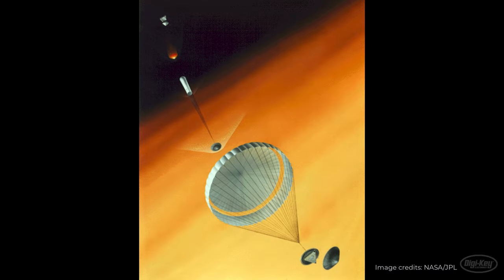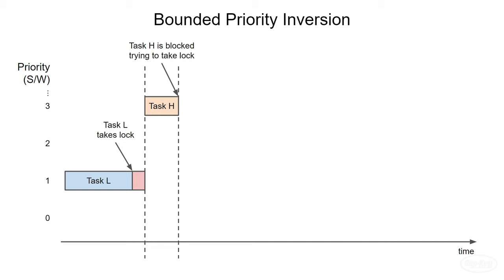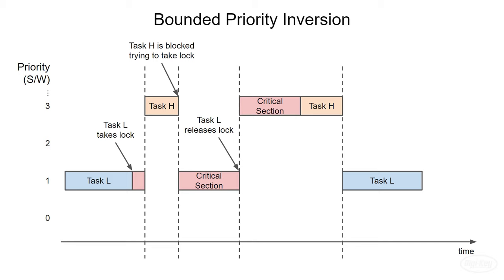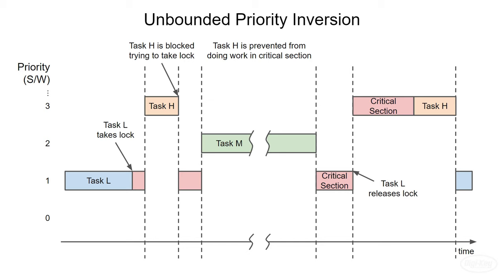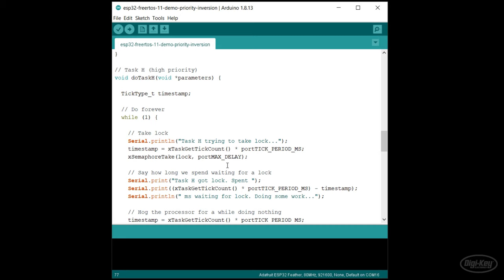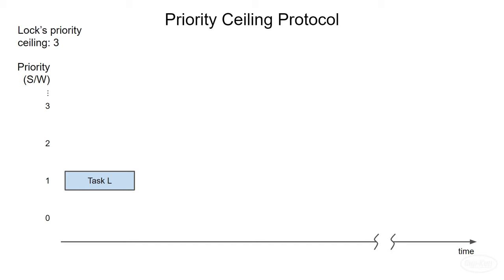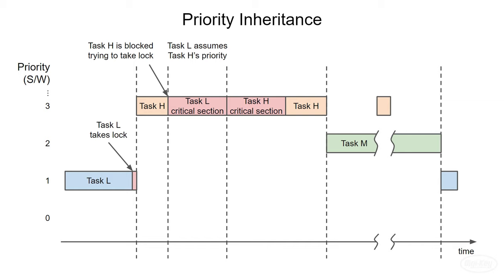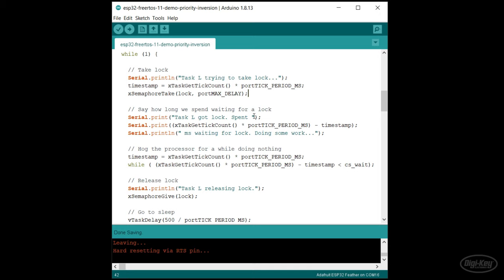Introduction to RTOS Part 11 - Priority Inversion | Digi-Key Electronics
Priority inversion is a nasty concurrency bug that occurs when a low priority thread prevents a high priority thread from running. In a sense, the priority structure has been “inverted,” as the low priority thread gets to run first.

The code for the challenge, which starts with unbounded priority inversion, can be found

Code for this video series (including demonstrations, challenges, and solutions) can be found

Bounded priority inversion happens in the simple case where a high priority task takes a lock (e.g. mutex or semaphore) and prevents a high priority task from running, as the high priority task is blocked waiting for the same lock. We consider this “bounded” because the blocking is bounded by the length of time the low priority task is executing inside the critical section (prior to returning the lock).

Preventing bounded priority inversion requires careful thinking about how the threads interact and either limiting or avoiding critical sections. One possible solution is to create a task (or thread) that manages a shared resource. All other threads must use queues (or other synchronization techniques) to send and receive data from this task.

Unbounded priority inversion occurs when a medium priority task preempts a low priority task that’s holding a lock needed by a high priority task. It’s “unbounded” because the amount of time that the high priority task is blocked is dependent on the time the medium task runs without yielding to the low priority task (which needs to release the lock).

We can prevent unbounded priority inversion through the use of the priority ceiling protocol or priority inheritance, which we cover in the video. Both techniques require that the priorities of tasks can be dynamically changed at runtime. Note that both techniques do not prevent bounded priority inversion.